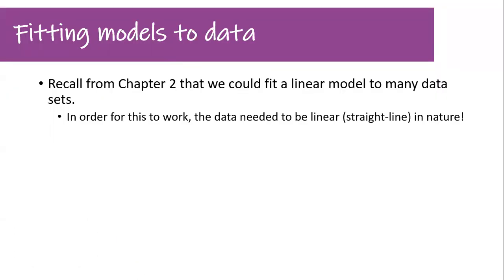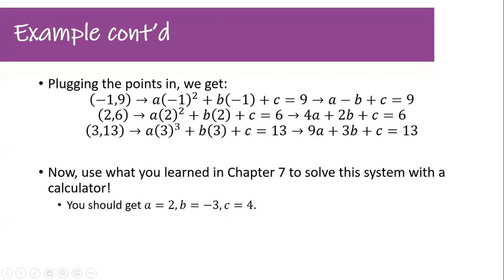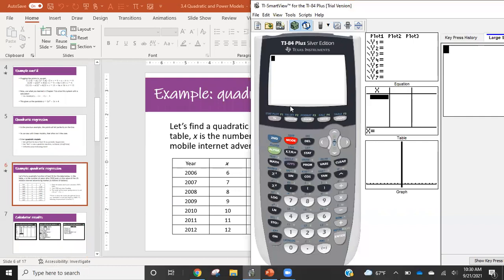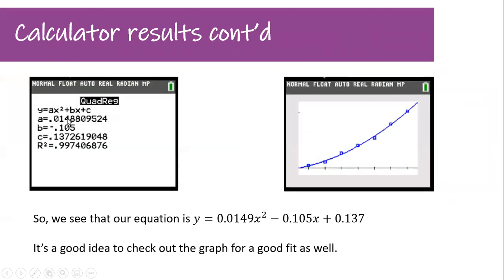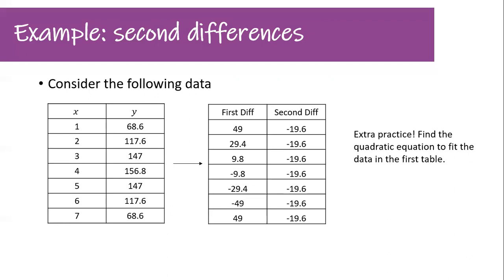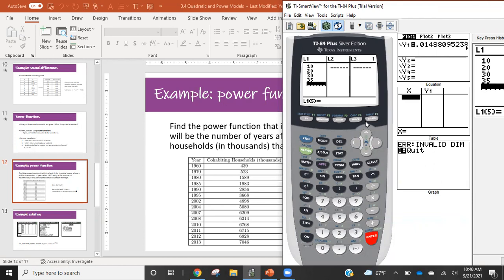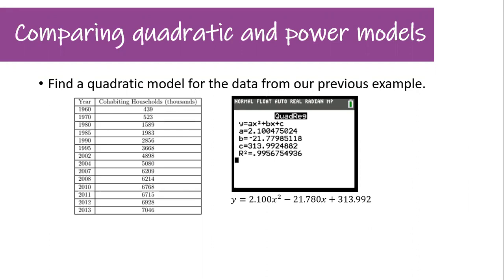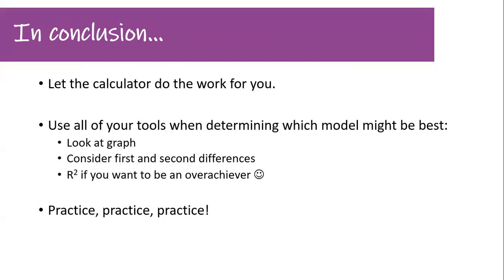MAT-109: Section 3.5 (Note: Section 3.4 in 5th edition)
Recorded lecture for Section 3.5: Quadratic and Power Models
**This is Section 3.5 in the 6th edition of text; Section 3.4 in 5th edition**